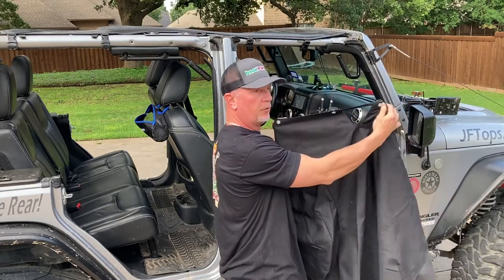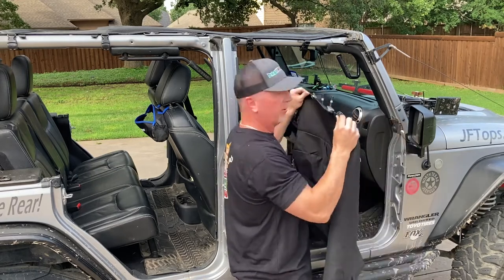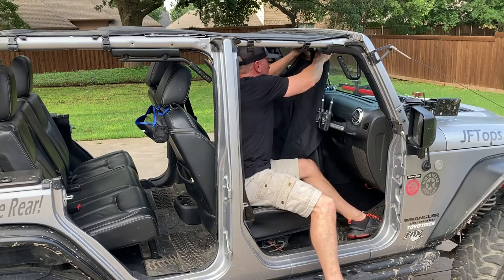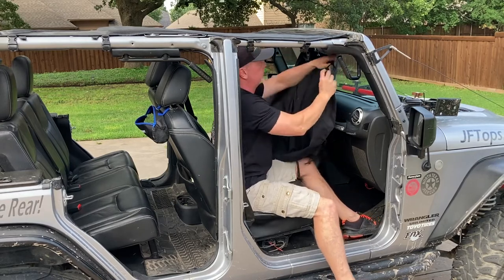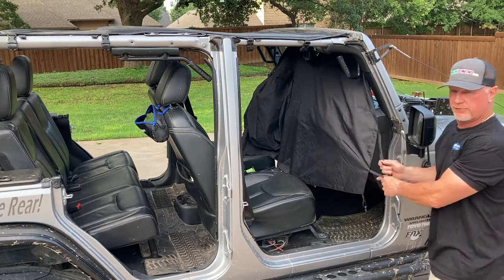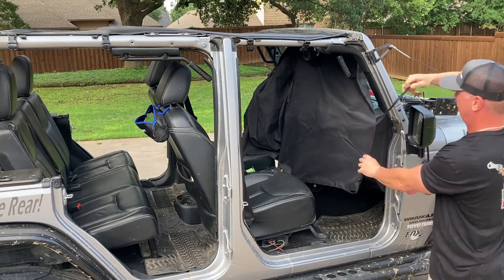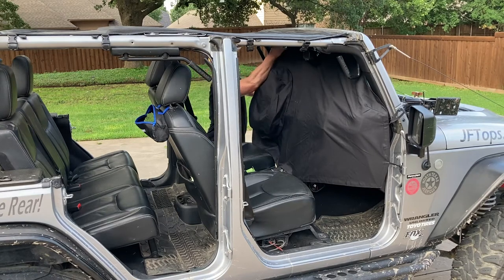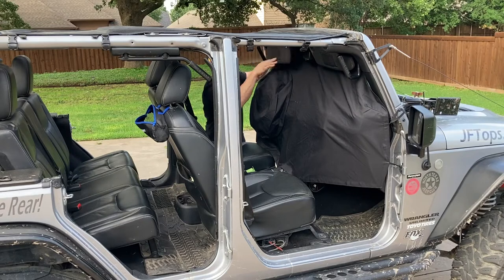Jeep Dash Poncho installation video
How to install the Dash Poncho on your Jeep or Ford Bronco.  Installations are very similar between the Jeep and Bronco.  This video is on a JK/JKU.  Models for the Jeep JL/JLU & Bronco are the same.

Also, video has best practice to fold and store the Dash Poncho in its bag.  Makes an easy fitment.